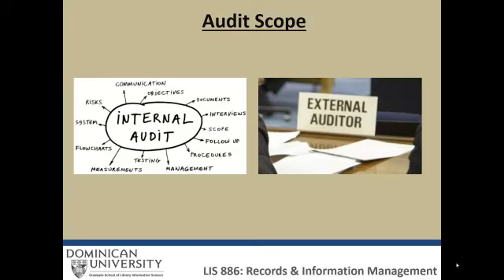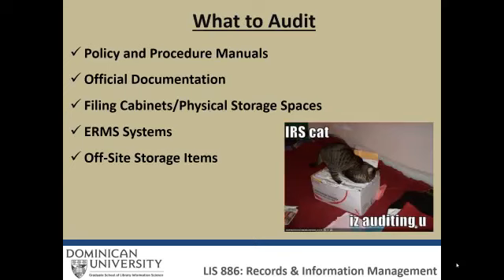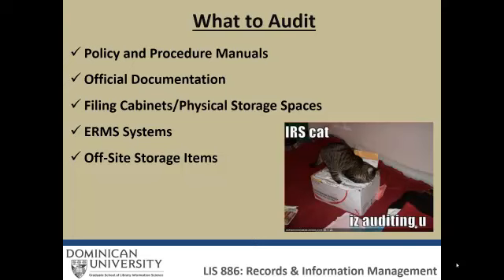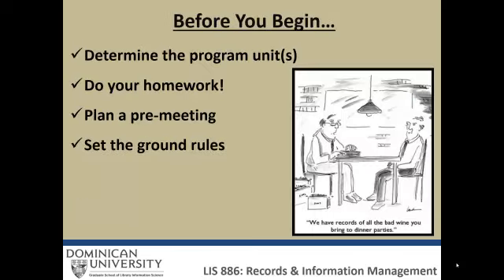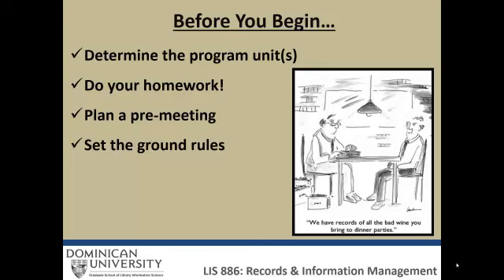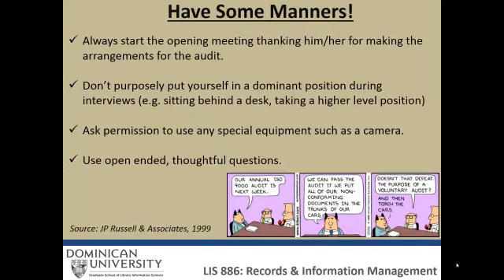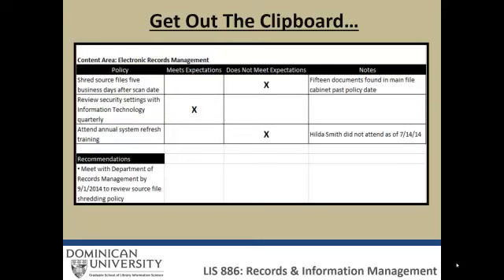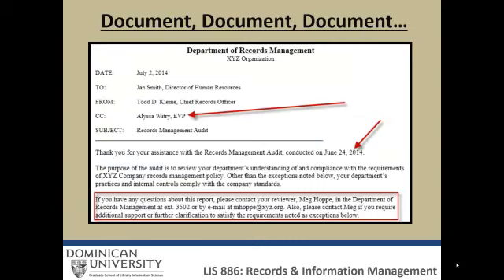Module Fourteen Commentary